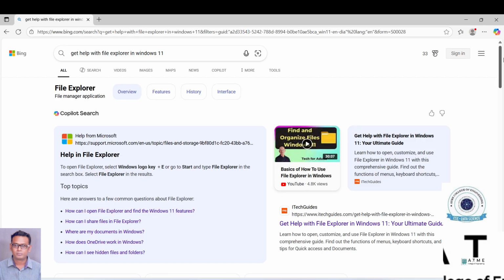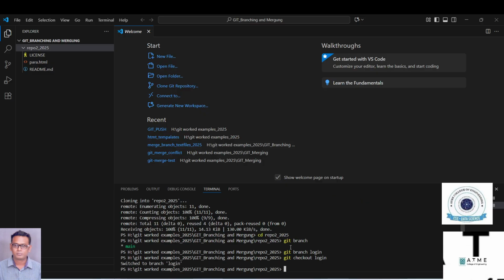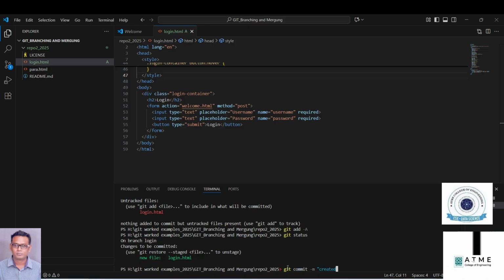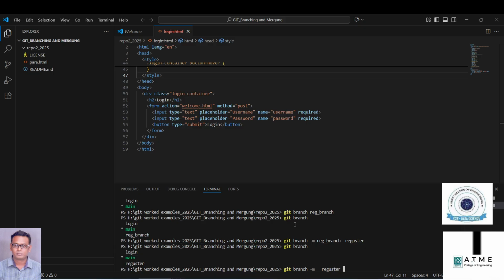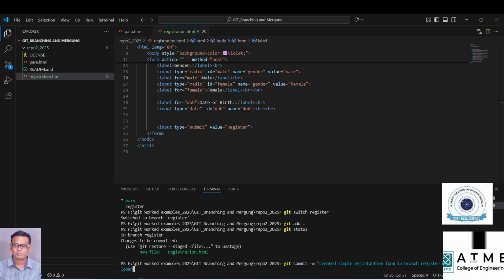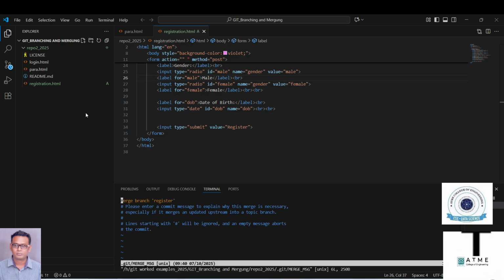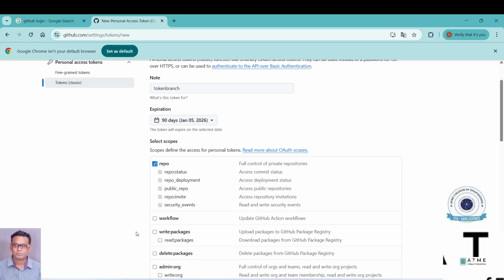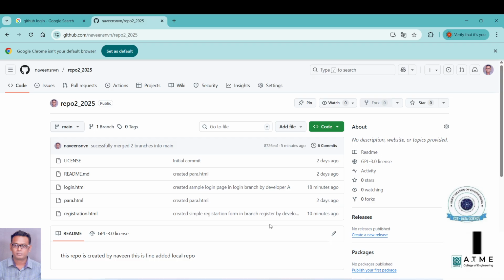Introduction to Branches in Git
what are branches
what is merging
how to rename branch